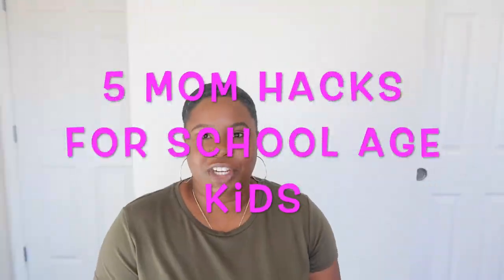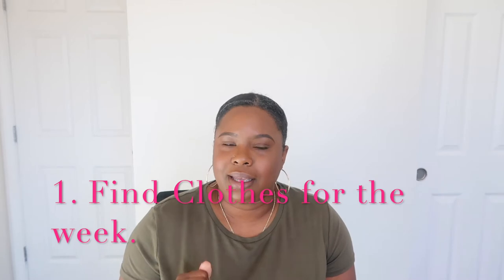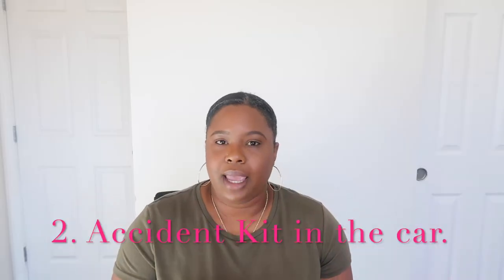5 MOM HACKS| SCHOOL AGE KIDS.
In todays video I will be giving you 5 mom hacks that I used everyday as a mother.

Faqs:
29|Texas but from Florida

Here is the equipment I use for filming:
Imovie software
Want to
Follow Cli'Vesha